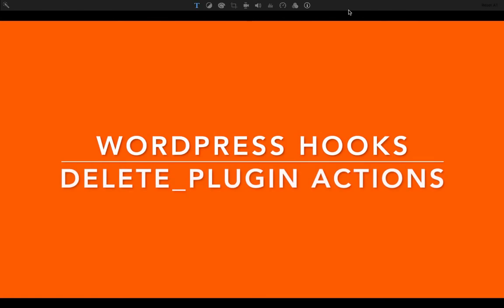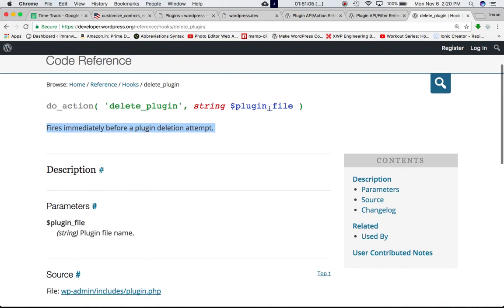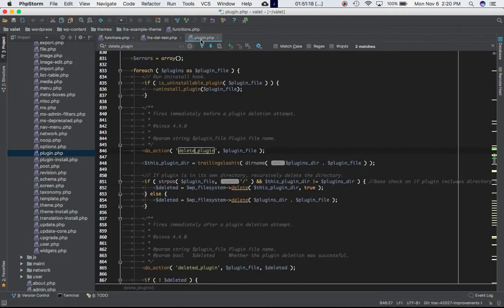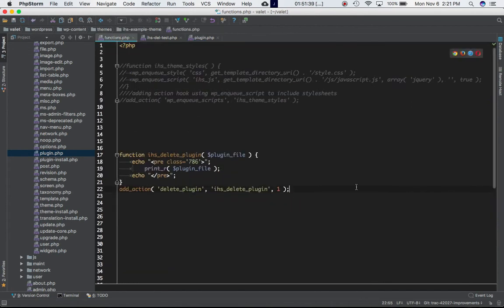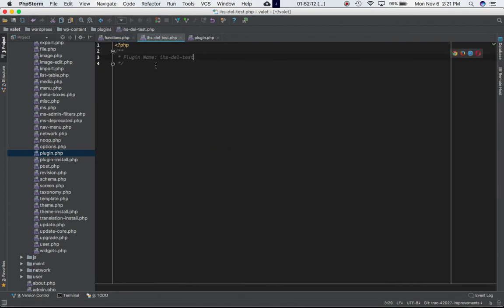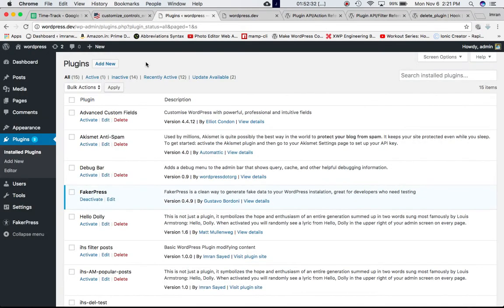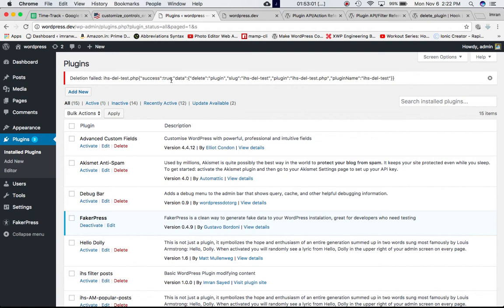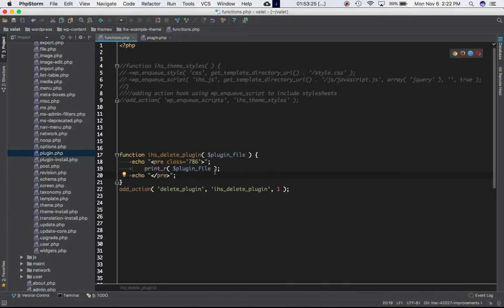WordPress Action Hooks delete plugin Part-24 Example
WordPress Action  and Filter Hooks delete_plugin